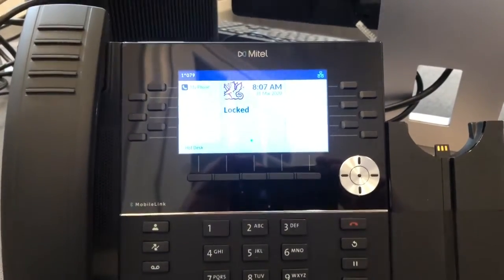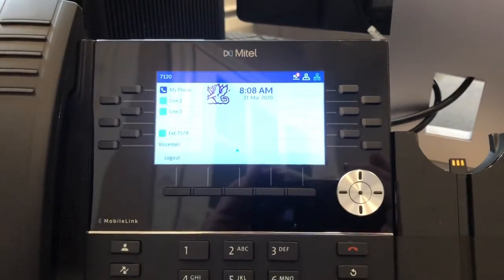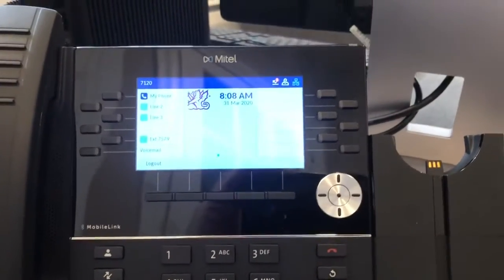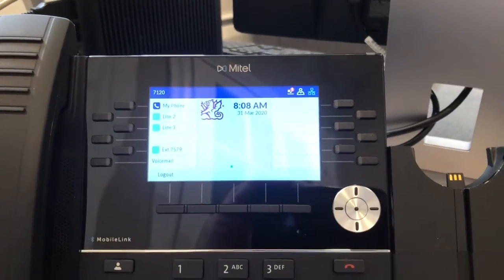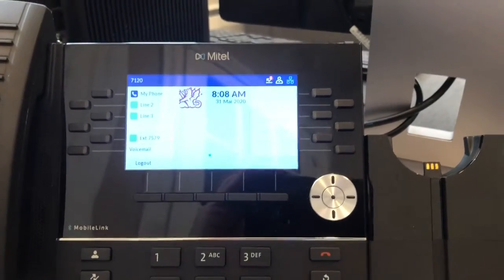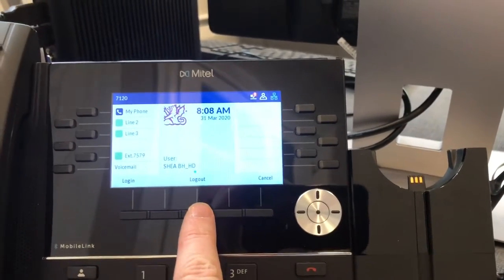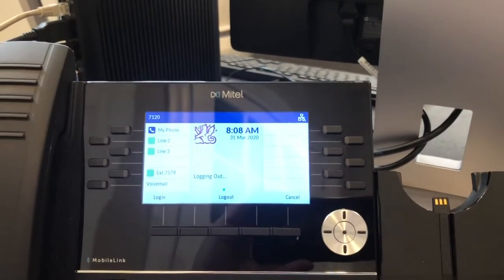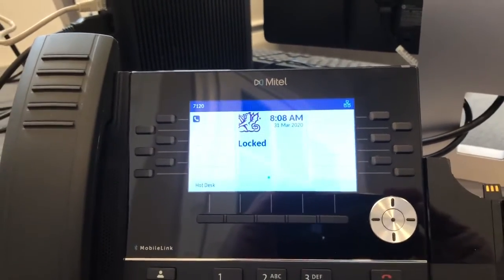Home Setup With Network Switch